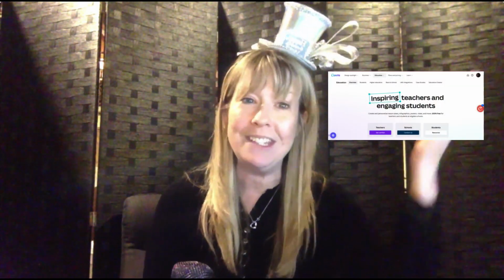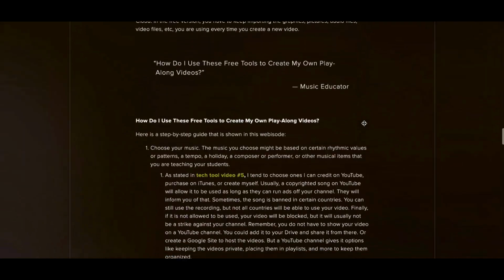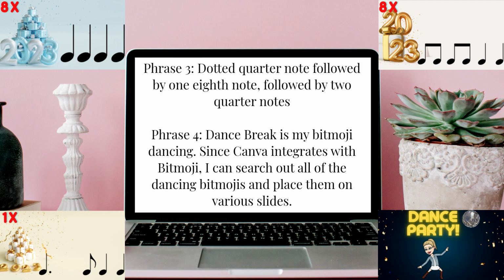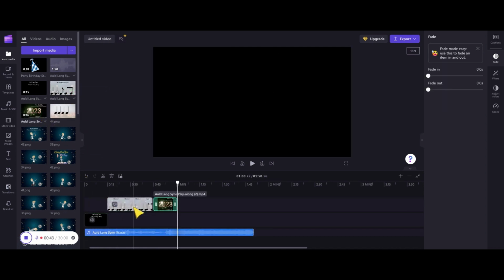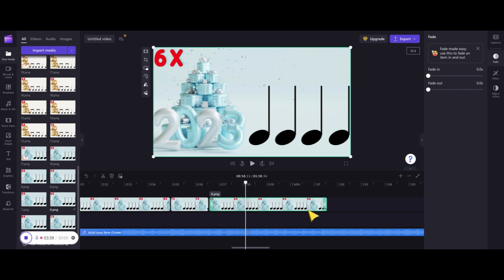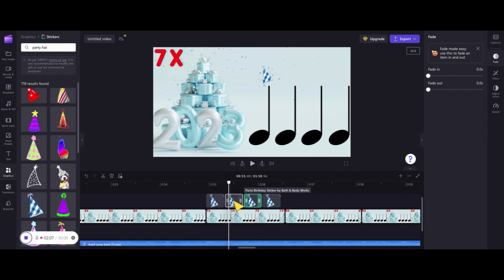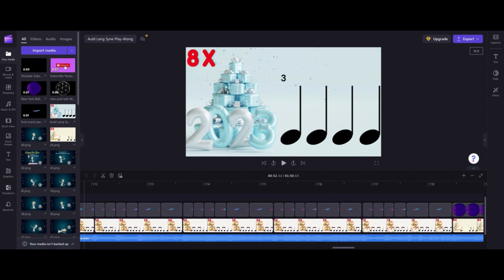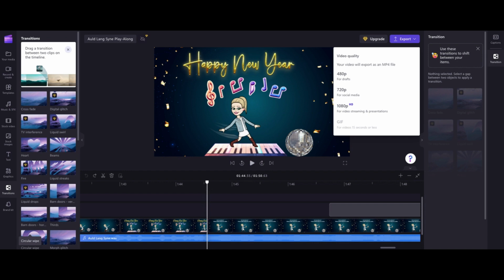Countdown to 2023-10 Tech Tools or Tips for Elementary and Middle School General Music: #1 Clipchamp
#1 Creating a Play-Along Video with Free Tools! (Clipchamp, Canva, and Katie Wardrobe's Big Notation Library)

How Do I Use The Three Free Tools to Create My Own Play-Along Videos?

Using Katie Wardrobe’s Midnight Music’s Big Free Music Notation Library COMPLETE 2022!, Canva for Education program, and Clipchamp, you can create your own play-along videos for your students.

Auld Lang Syne Play-Along Video: Auld Lang Syne Rhythm Play-Along

Katie Wardrobe’s Midnight Music’s Big Free Music Notation Library COMPLETE 2022!